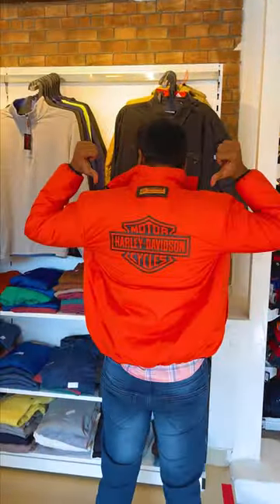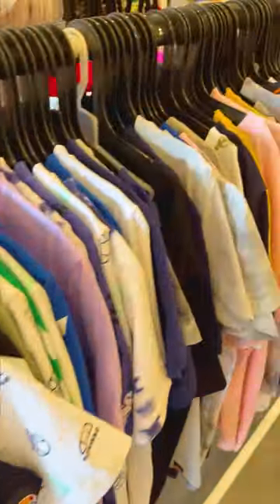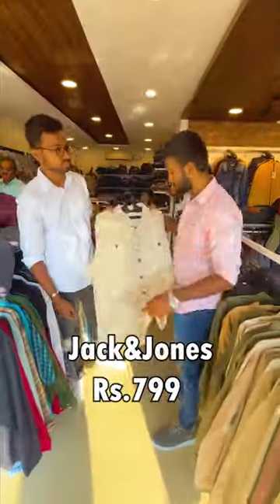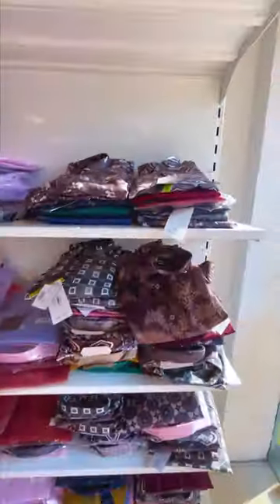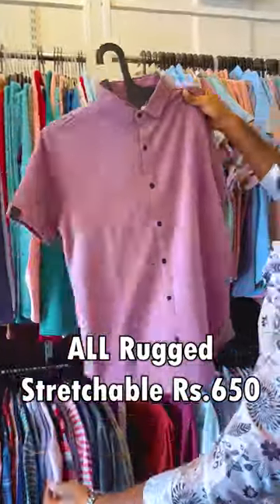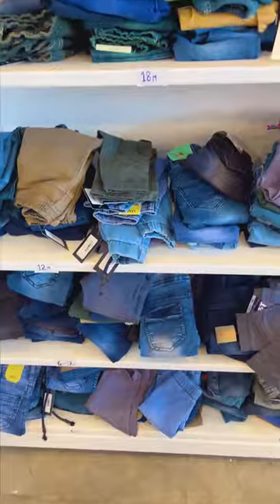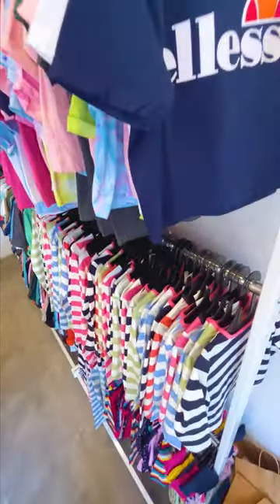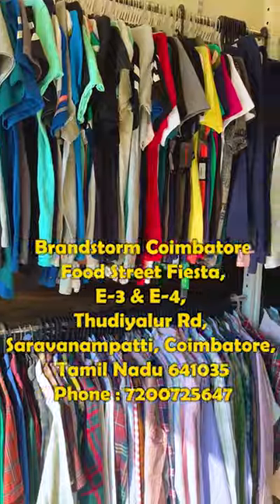80% offer🤩 இல் BRANDED CLOTHES🤑 @coimbatore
Brandstorm Coimbatore
Food Street Fiesta, E-3 & E-4, Thudiyalur Rd, Saravanampatti, Coimbatore, Tamil Nadu 641035

Camera:
Chandru

Editor:
Tamilsaran